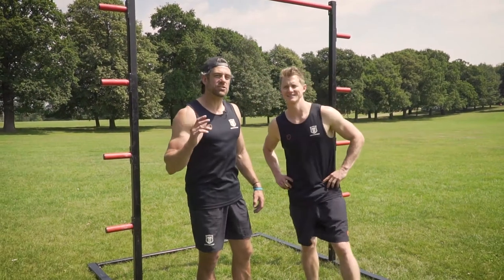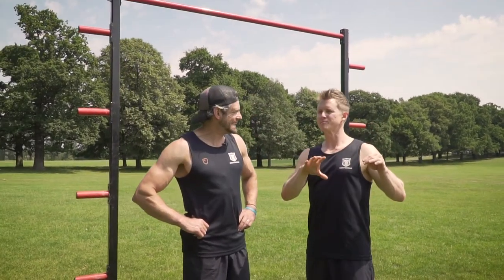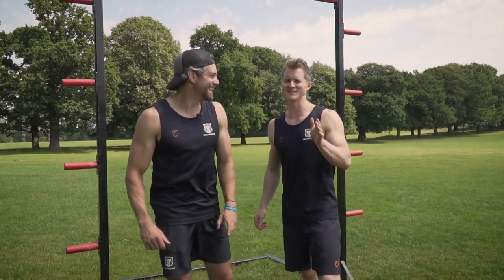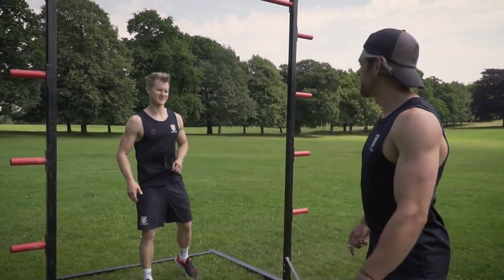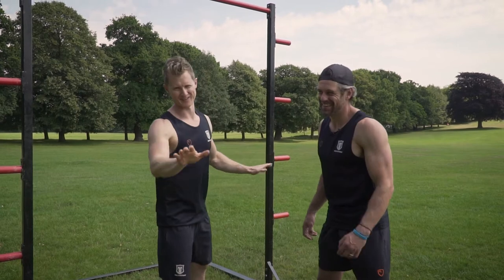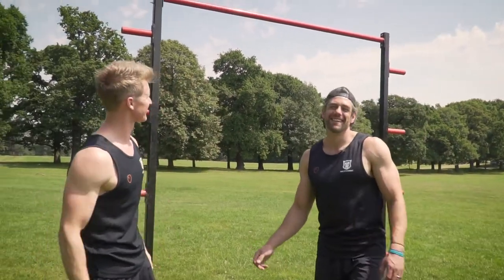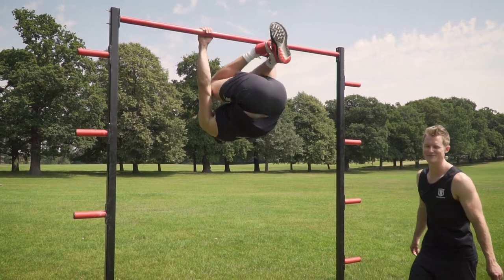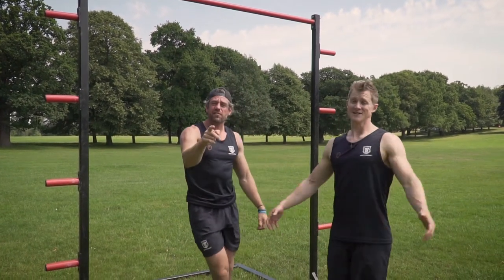Challenge Tuesday #59 - Bar Banana! | School of Calisthenics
BAR BAR BAR BANANA!
It's a bar banana bananza this week!

Check it out and let us know how you did!

GRADING is simple this week guys!!!

You either PASS. or FAIL!
How did you do?